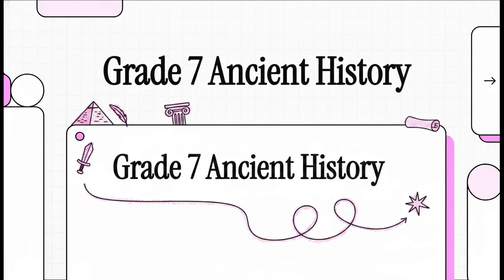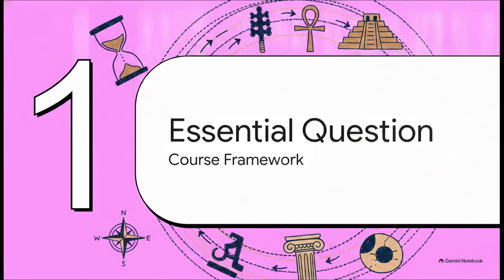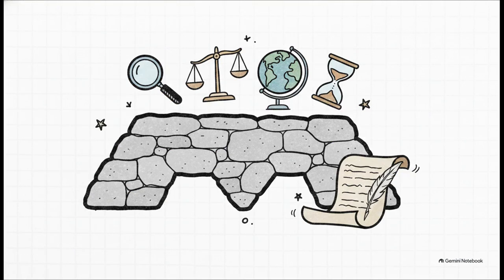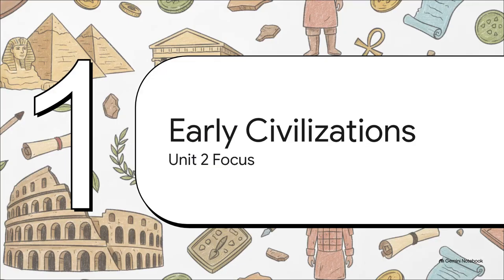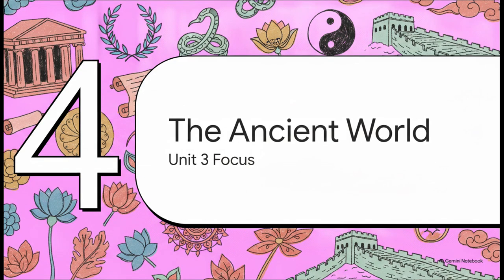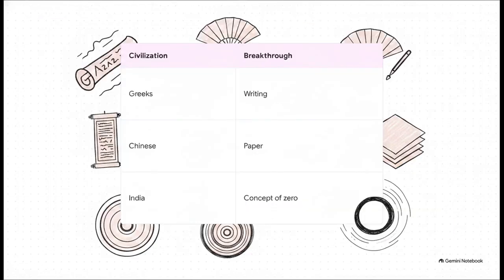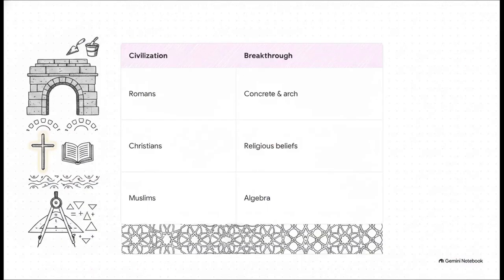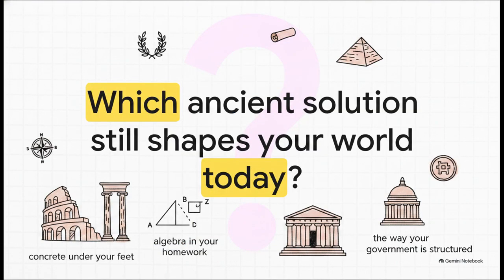Grade 7 History: Greek Geography and Polis Development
Get a roadmap of ancient history, from geography and historian tools to the ancient world, empires, and faiths.

Chapters:
0:00 Intro
1:10 The essential question
2:14 Geography and historian tools
3:03 Early civilizations
4:00 The ancient world
5:16 New empires and faiths
6:23 Legacy of the ancients

Grade 7 Ancient History U03 L01 — Greek Geography and Polis Development